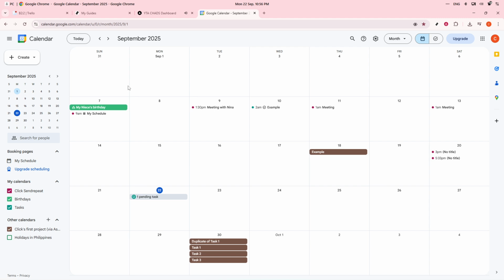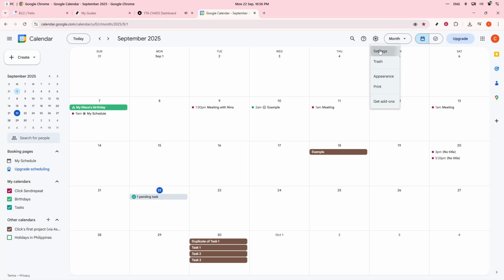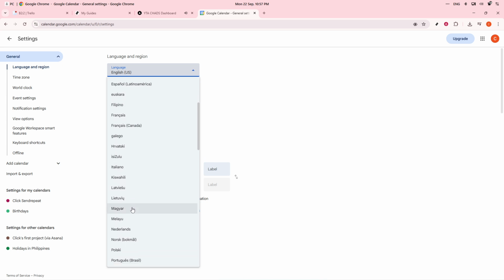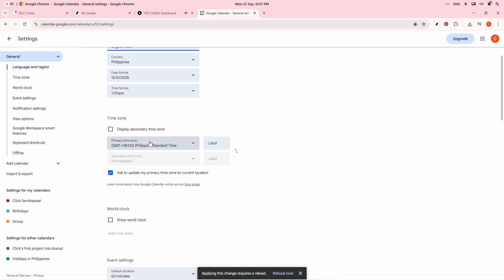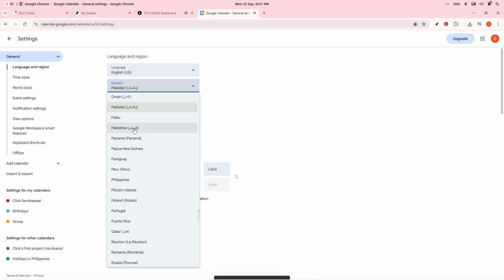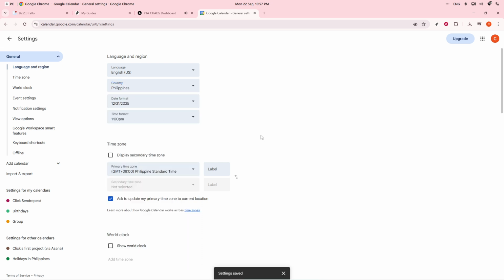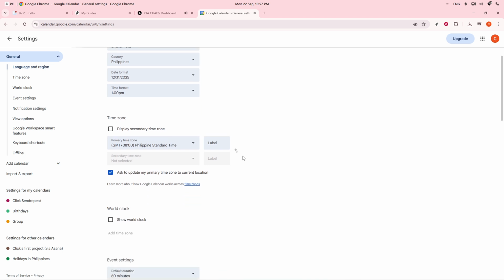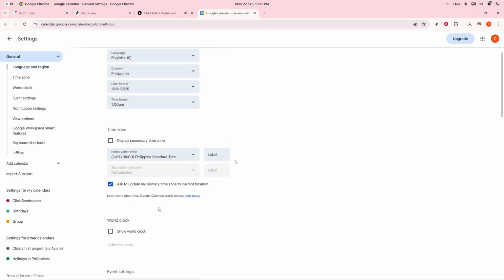How to Change Google Calendar Language and Country Settings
Need to customize Google Calendar for your region? This step-by-step guide shows you how to change Google Calendar language and country settings so your events, time zones, and holidays display correctly. Whether you’re relocating, working with international teams, or simply prefer using another language, Google Calendar makes it easy to update these settings for a smoother experience. In this tutorial, you’ll learn how to adjust language preferences, switch country-specific holidays, and ensure your calendar matches your location. Perfect for travelers, remote workers, and global businesses, this guide will help you personalize Google Calendar for better accuracy, convenience, and productivity.